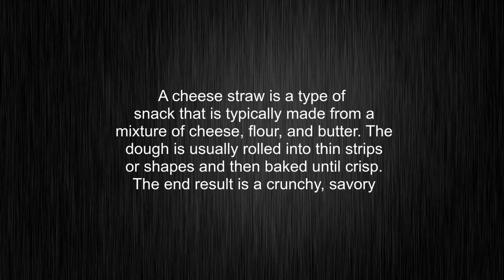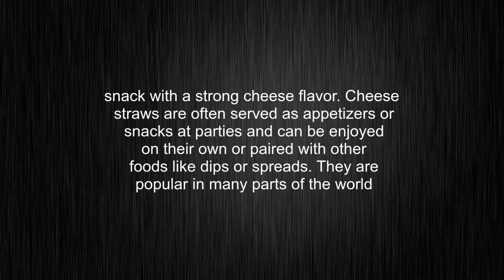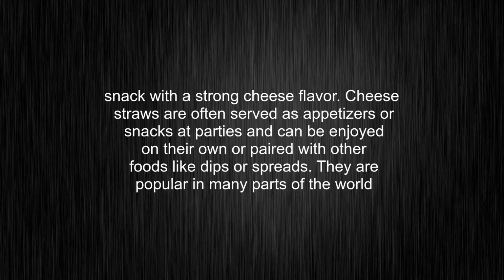What's the meaning of "cheese straw", How to pronounce cheese straw?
This video tells you what "cheese straw" means, how to pronounce it, provides a pronunciation guide and an accurate definition.
00:00 Pronunciation
00:32 Meaning

- What is the meaning of cheese straw
- How to say cheese straw
- What is the definition of cheese straw
- How to pronounce cheese straw

Visit our free audio/video dictionary tutorial to learn how to correctly pronounce words/names and to learn their meanings, definitions, just like cheese straw definition and meaning in Merriam-Webster, cheese straw definition and meaning in Collins English Dictionary, cheese straw definition and meaning in The Oxford English Dictionary, cheese straw definition and meaning in Longman Dictionary of Contemporary English, cheese straw definition and meaning in Cambridge Advanced Learner's Dictionary, and more.